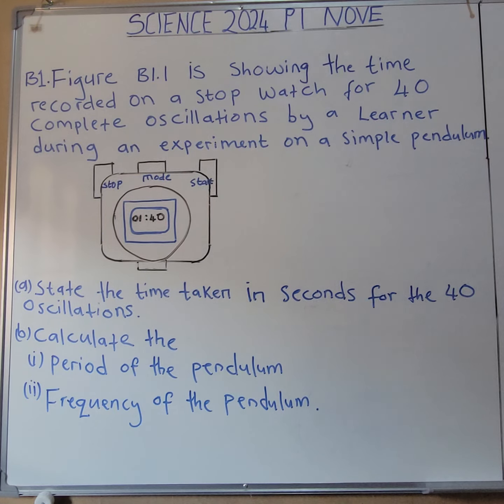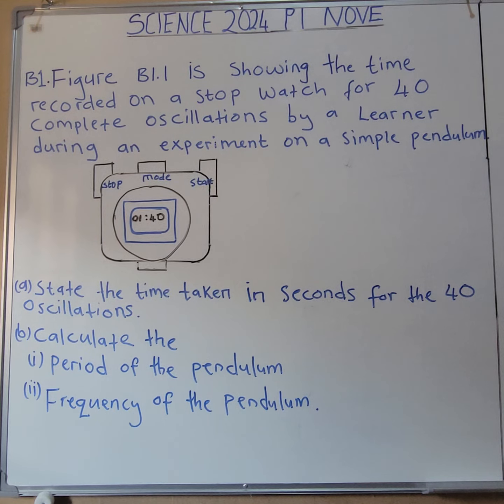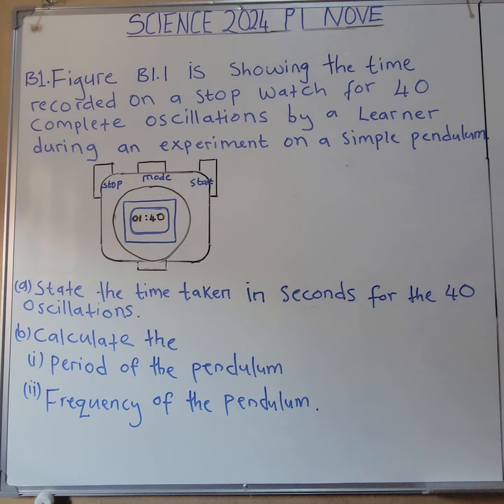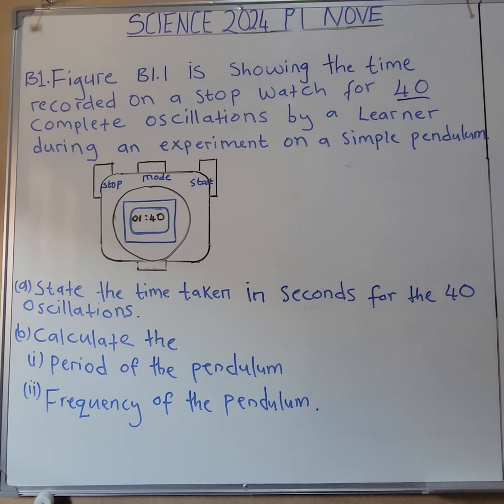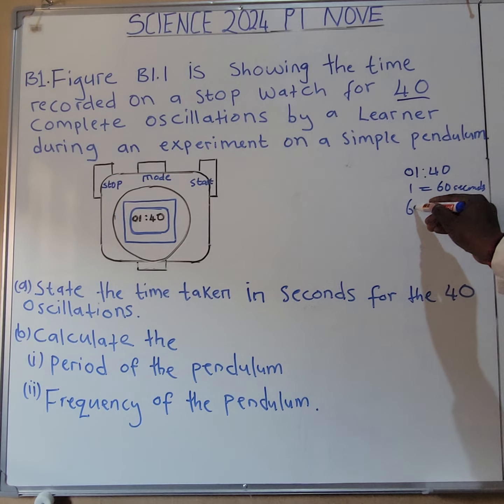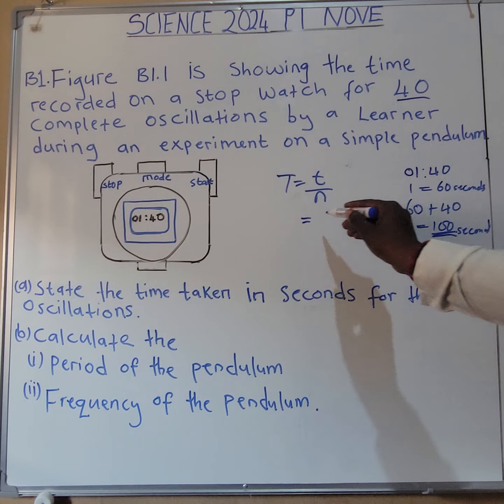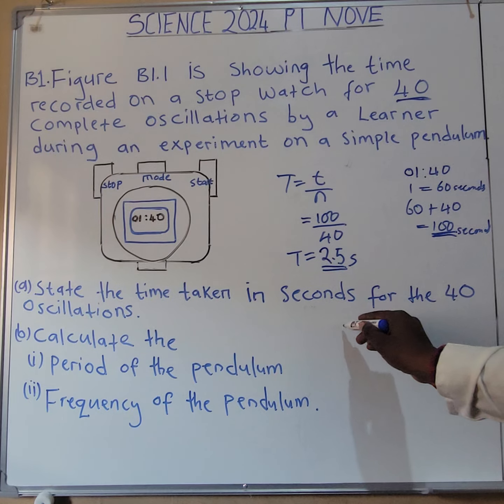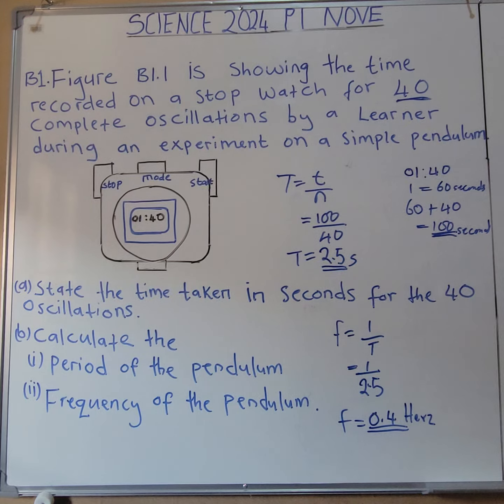Science P1 (Physics) 2024 November question B1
Question B1 || Simple Pendulum || 2024 November